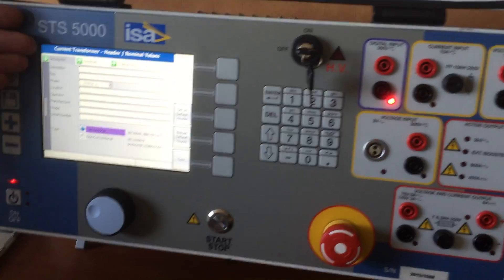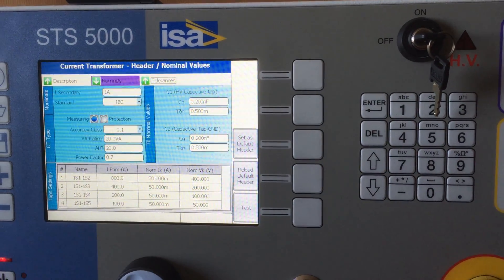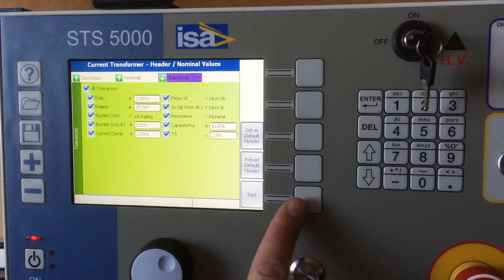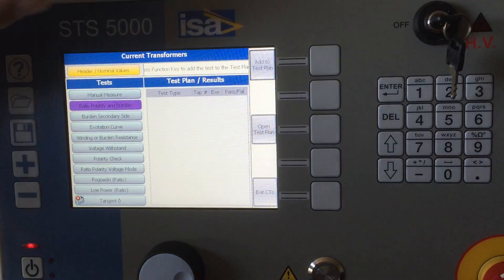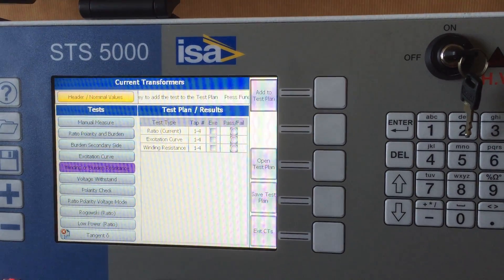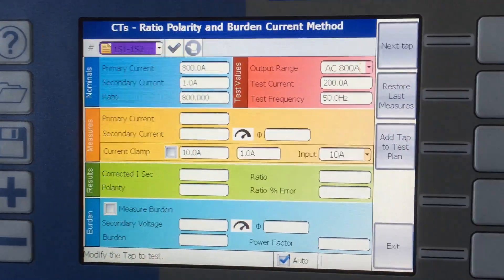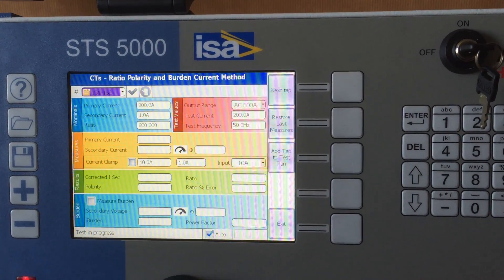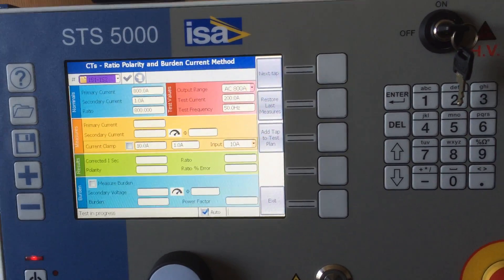STS 5000 - CT Testing Applications - Ratio and Polarity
This video shows all available Test Applications for CT Testing in STS 5000. It also shows how the Ratio, Polarity and Burden test is executed.
The video also shows how easy it is to create a test plan.